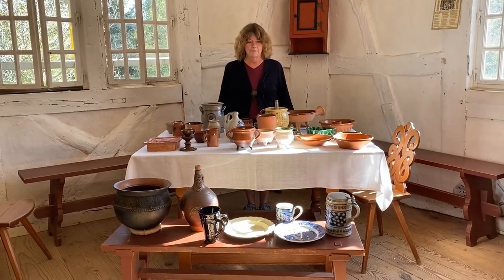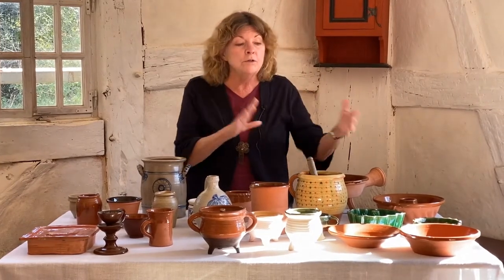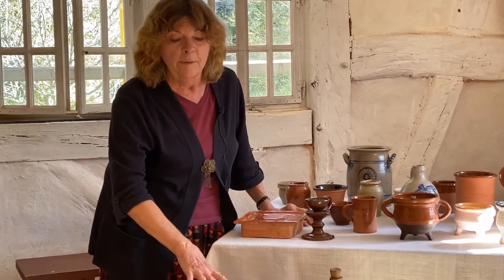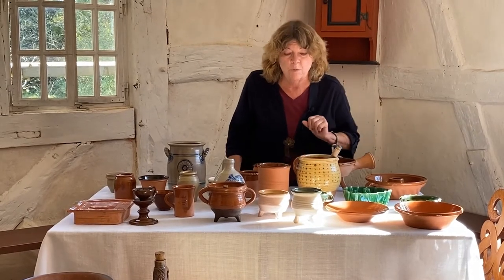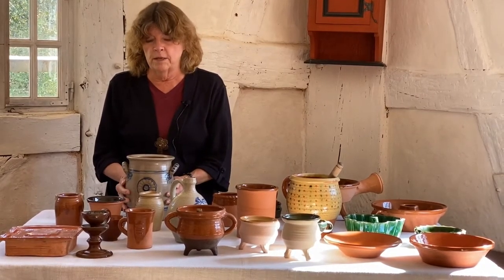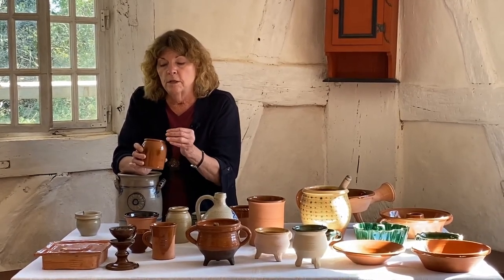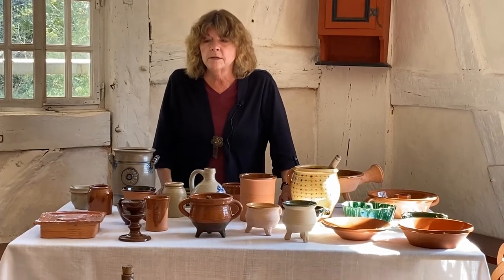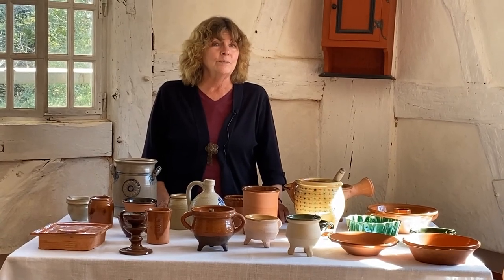Archaeology Day 2020 - Ceramics